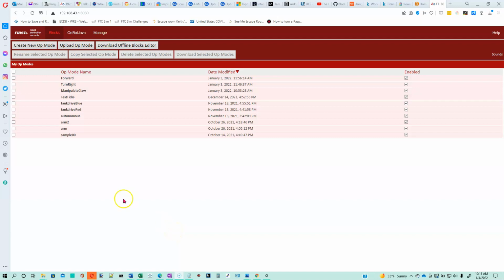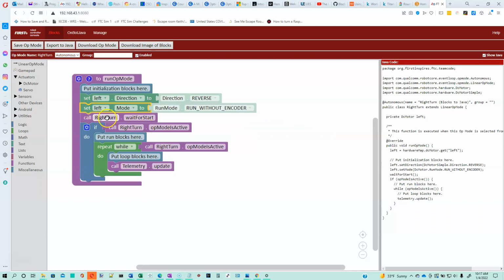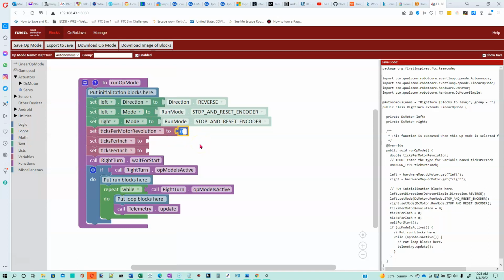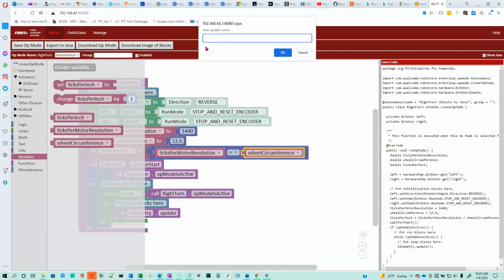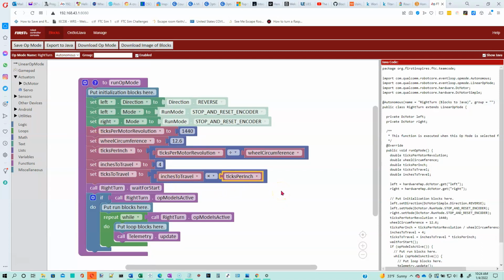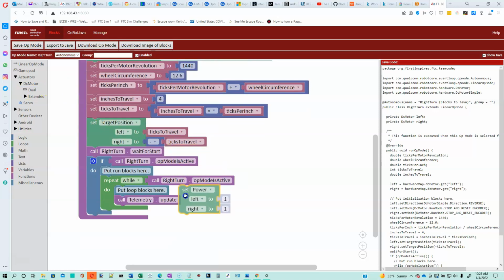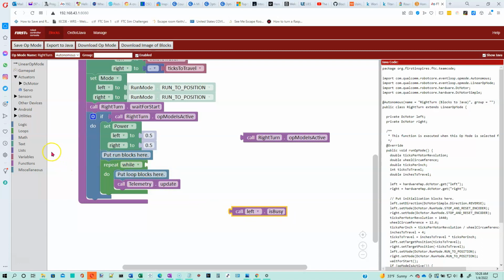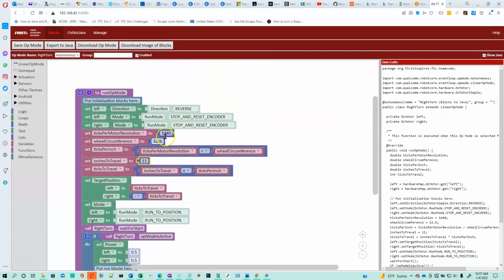FIRST FTC: How to turn right autonomously